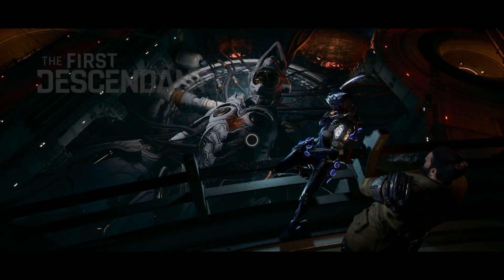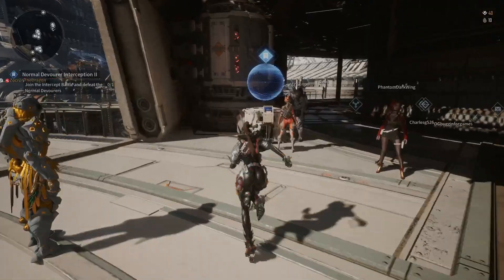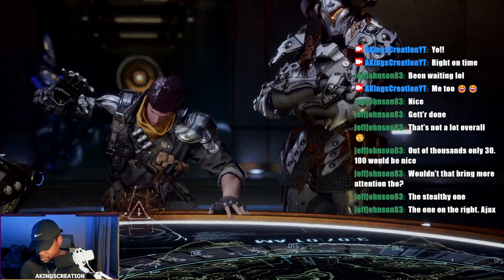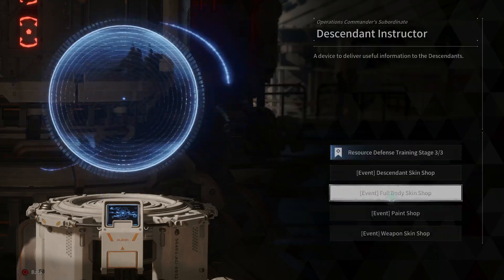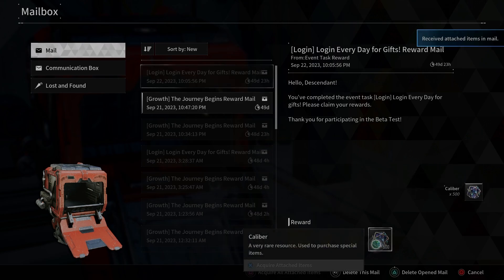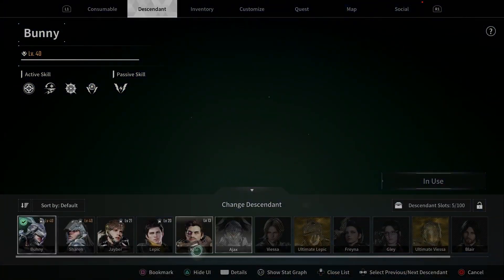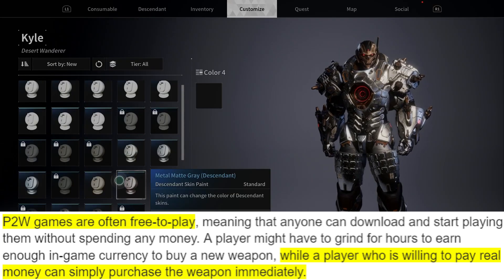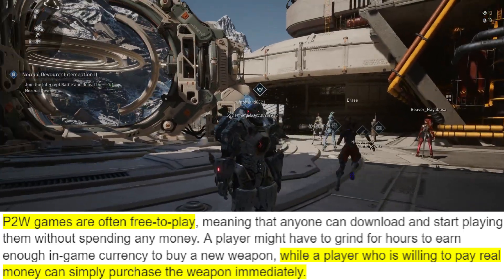The First Descendant Open Beta Unveils Everything About Pay-To-Win!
The First Descendant is a free-to-play co-op action RPG shooter, so it is natural to be concerned about whether or not it is pay-to-win.

The developers have stated that they do not want the game to be pay-to-win, and that all characters, equipment, and stages can be earned through gameplay. However, they have also said that there will be paid microtransactions.

It is still too early to say definitively whether or not The First Descendant will be pay-to-win. However, the fact that the developers have stated that they do not want the game to be pay-to-win is a good sign.

Here are some things to keep an eye out for when the game is released to determine if it is pay-to-win:

Are there any items or resources that can only be purchased with real money?
Do these items or resources give players a significant advantage over other players?
Is it possible to progress through the game without spending any money?
If the answer to any of these questions is yes, then the game is likely to be pay-to-win.

Ultimately, the best way to determine if or not The First Descendant is pay-to-win is to play the game for yourself and see how it feels. If you find that you are unable to progress without spending money, then the game is likely to be pay-to-win.